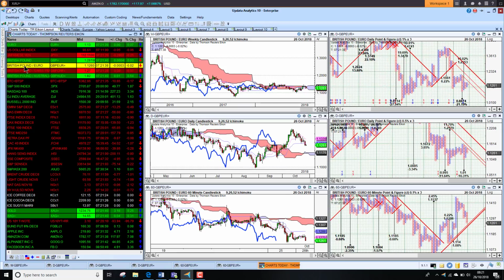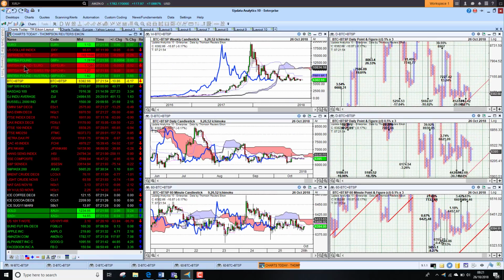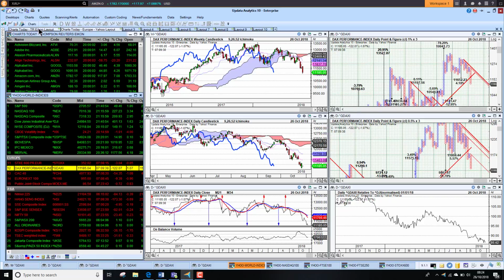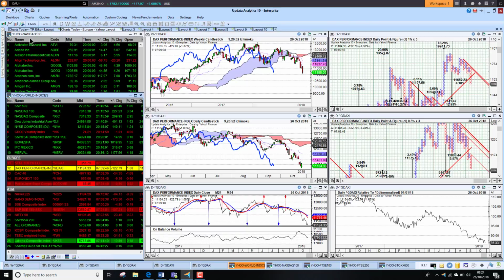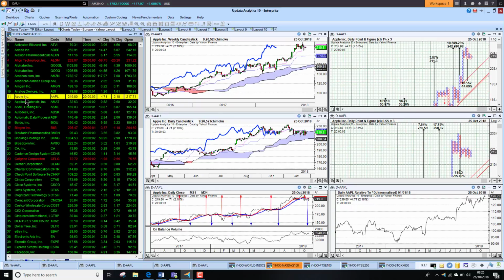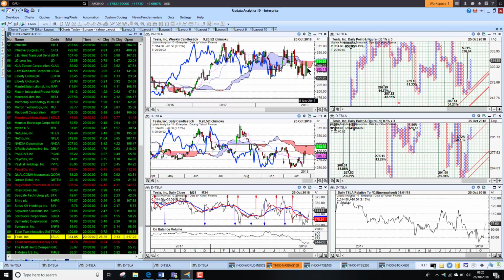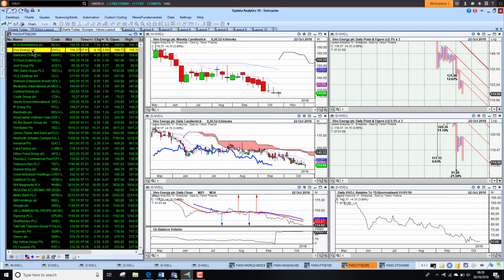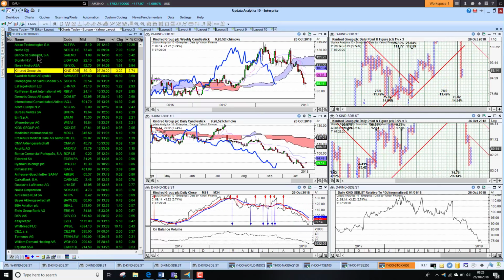Charts Today – Europe – 26 Oct 2018 - Markets look set to end the week on a low note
Dollar holds strength, still bullish short term. Bitcoin flat. US stocks part recovered yesterday, set to open down on futures. Europe opens lower. Asia down. Crude oil still weak, short term bearish. Gold up again and holding strength. US bond yields head lower. US tech majors still on a knife edge. Watch Amazon and Google. Few stocks looking bullish across Europe. IAG and Nestle up. RBS down on PPI provision.